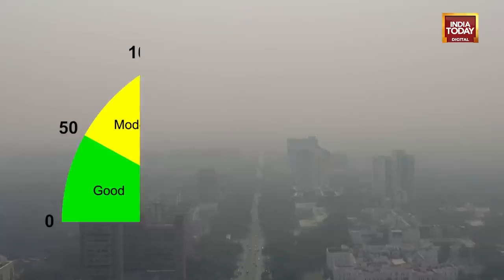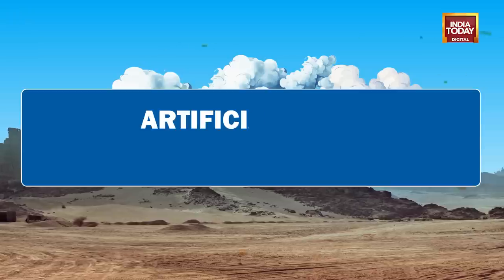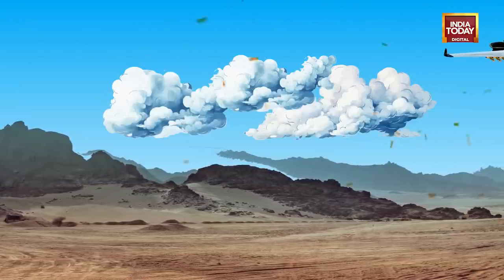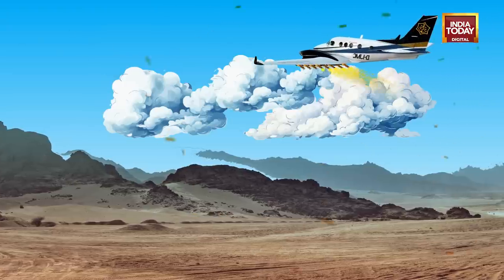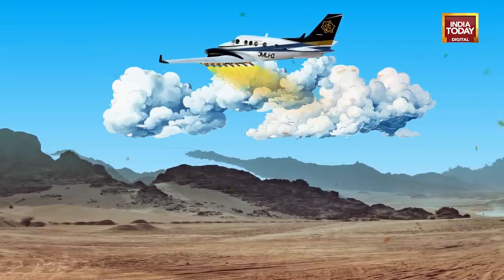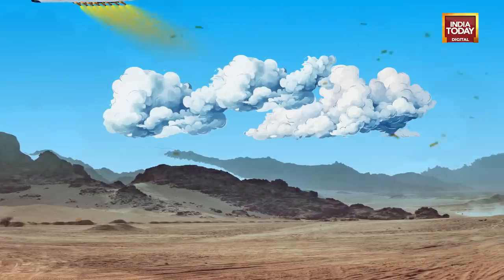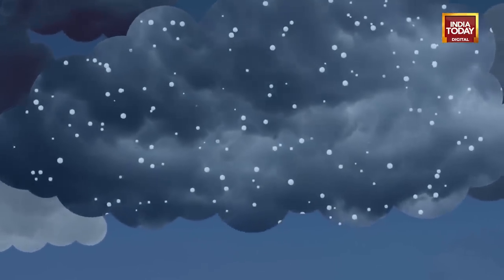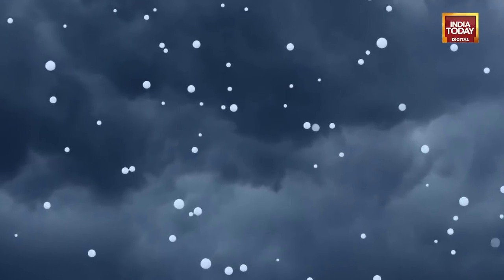Artificial Rain For Delhi Pollution; How Rain Will Be Made & Will It Have Negative Impact?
Can artificial rain solve Delhi’s pollution problem? What is artificial rain? Is it safe? We will answer all these questions in the video. In an effort to combat the elevated air pollution levels in Delhi, the government is considering the use of cloud seeding to induce artificial rain this month. Environment Minister Gopal Rai held discussions with a team from IIT Kanpur on November 8 to investigate the possibility of introducing artificial rainfall in the city. After the meeting, Gopal Rai indicated that if the skies remain overcast on November 20-21, Delhi could witness the implementation of artificial rainfall. China, having developed this technology earlier, had withheld sharing it with India. As a result, scientists at IIT Kanpur took it upon themselves to explore and develop the necessary expertise. The exact date and extent of seeding will depend on cloud formation. Scientists can, however, be ready within 24 hours of getting such a prediction.
This innovative approach aims to tackle the concerns related to the Air Quality Index (AQI) in the capital.